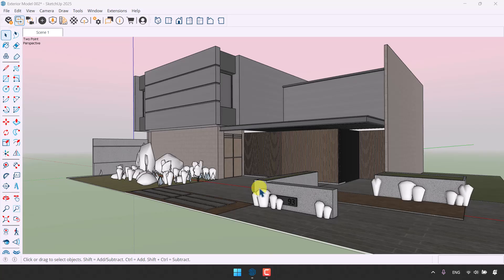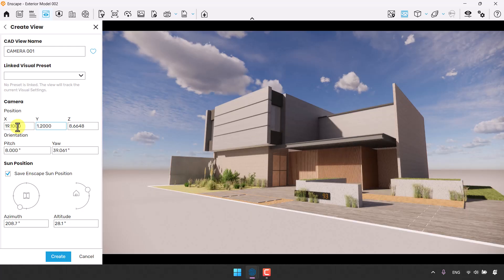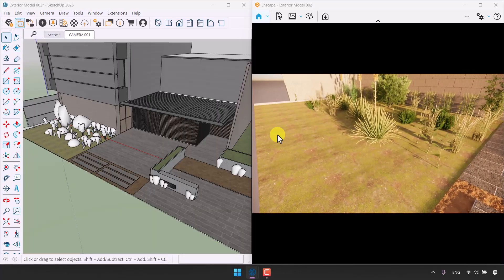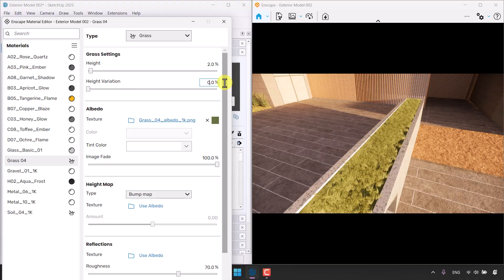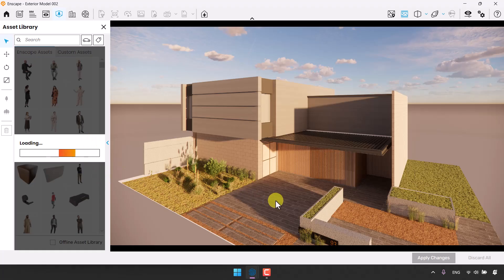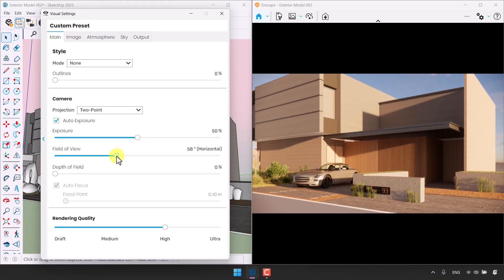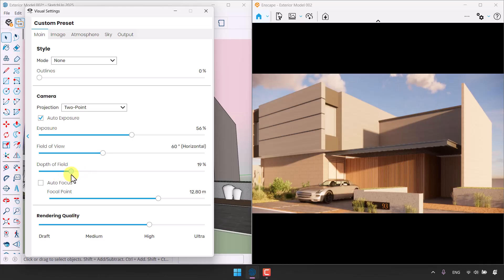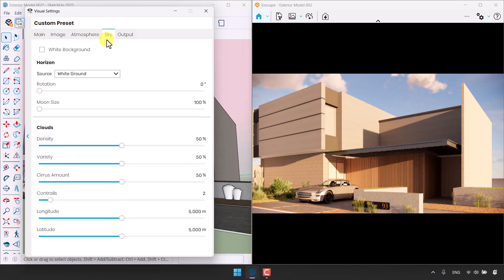Enscape Exterior Rendering Complete Tutorial For Beginners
Learn how to create stunning exterior renders in Enscape for SketchUp with this complete step-by-step tutorial, perfect for beginners. From lighting setup to realistic materials and render settings, this guide covers everything you need to produce professional-quality architectural visualization.

What you’ll learn in this video:

1. How to set up an exterior scene in Enscape
2. The best lighting and shadow settings for outdoor renders
3. Tips for realistic materials and reflections
4. How to optimize your SketchUp model for faster, high-quality rendering
5. Exporting final images for client presentations or portfolios

Whether you’re new to SketchUp or just starting with Enscape, this tutorial will help you build a strong foundation for exterior rendering workflows.